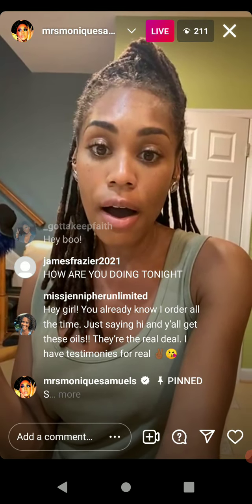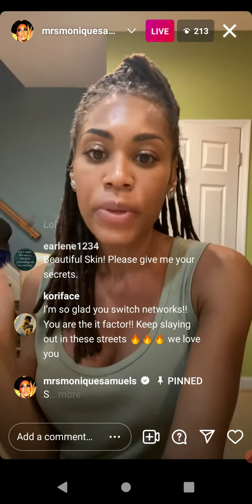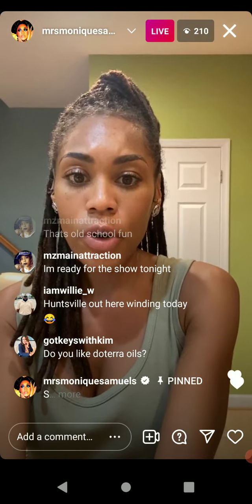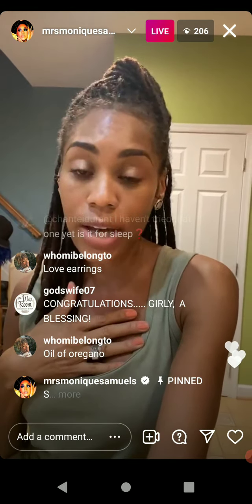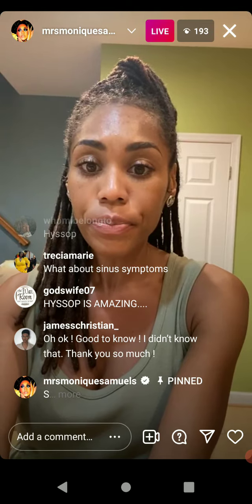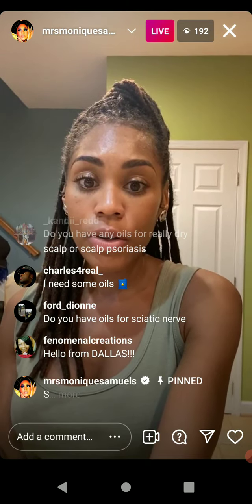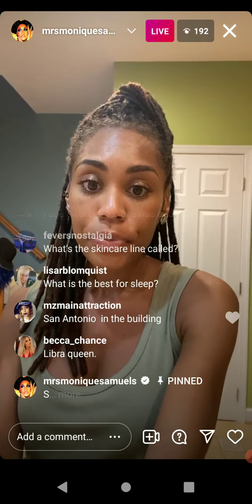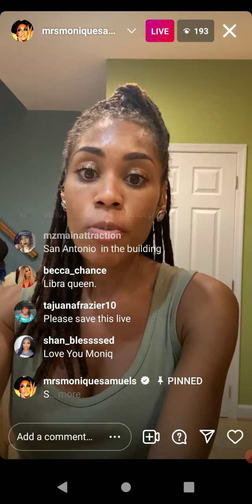Monique Samuels Goes Live to talk about her Amazing Products 👏🏽